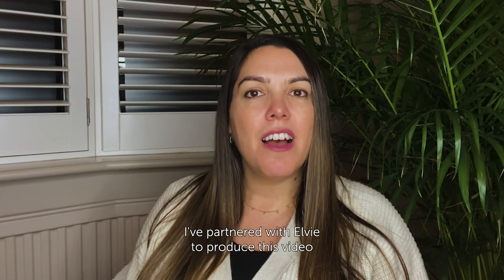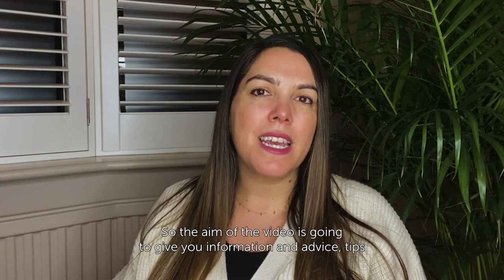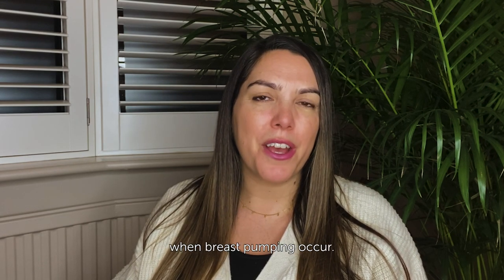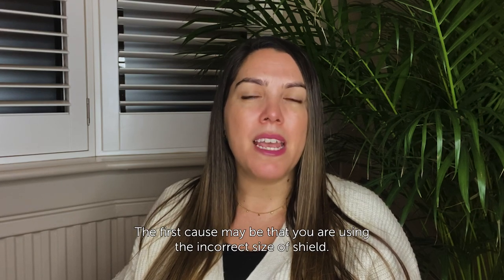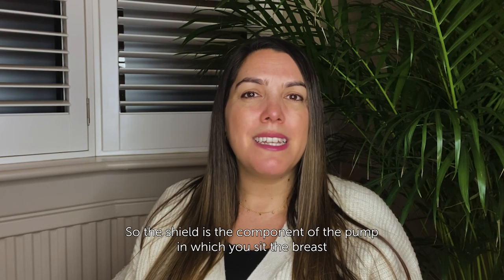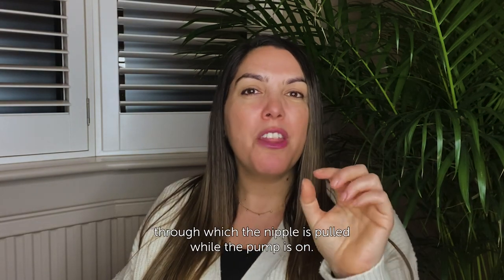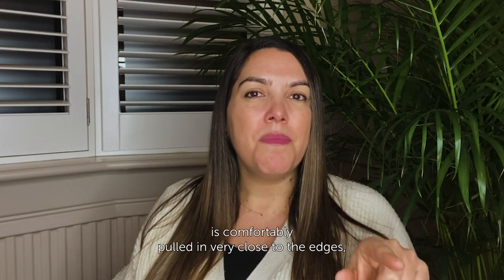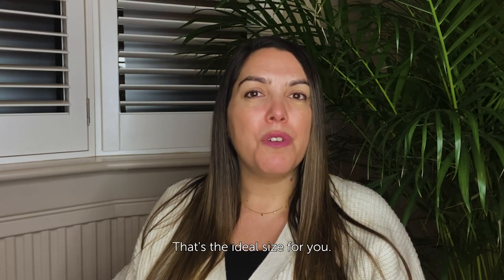Elvie: Breastfeeding challenges with Stacey Zimmels - SmartRhythms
Stacey Zimmels is an international board certified lactation consultant based in the United Kingdom. Stacey has partnered with Elvie to to give you information, advice, tips and strategies on navigating your breastfeeding journey.

0:00 ‘How to navigate breast pumping challenges’
0:46 ‘Pain during pumping’
5:12 ‘Milk Output’
9:37 ‘Milk leakage’

Stacey also introduces you to SmartRhythm—exclusive to Elvie Pump. Because no feeding journey’s the same (and can even vary daily!), our new pumping rhythms feature, SmartRhythm, is customizable with 3 new suction pattern. This helps optimise milk output while managing hurdles like sensitive nipples or heavier let-down. 🙌